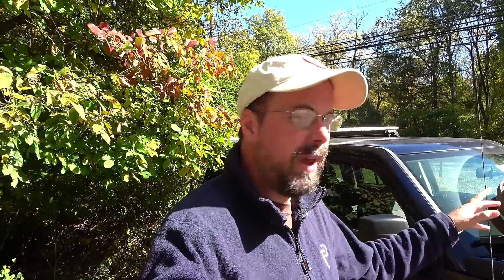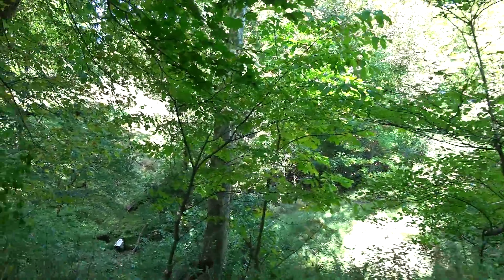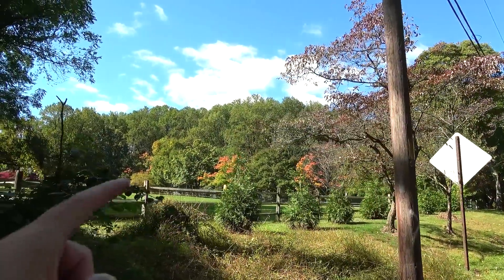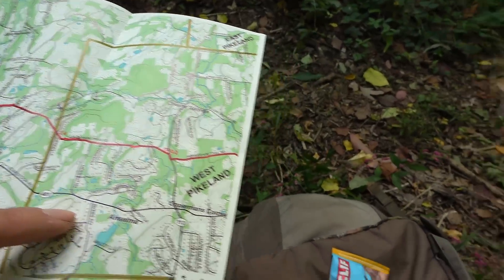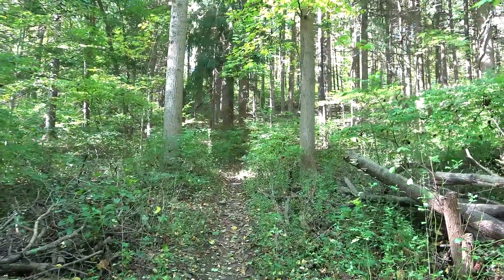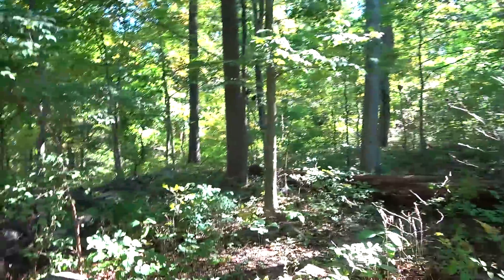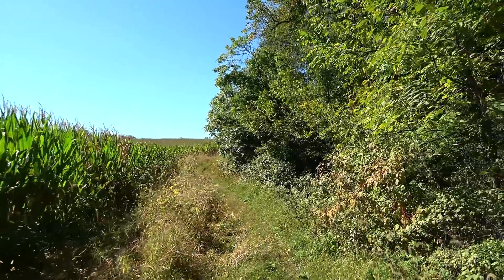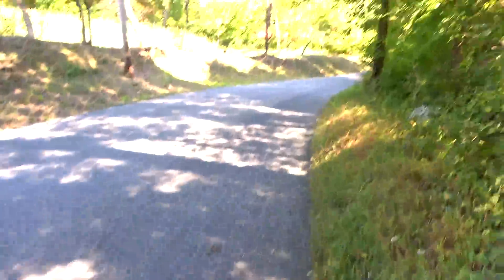You Never Know What You'll Find ~ Hiking the Horseshoe Trail